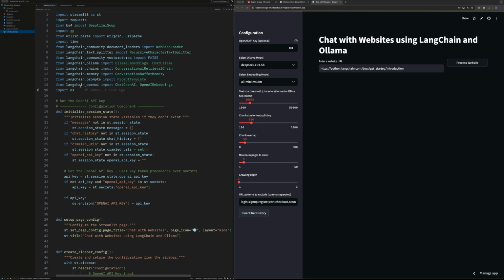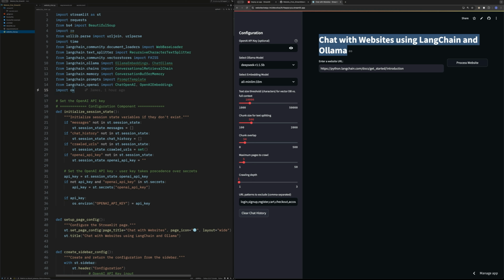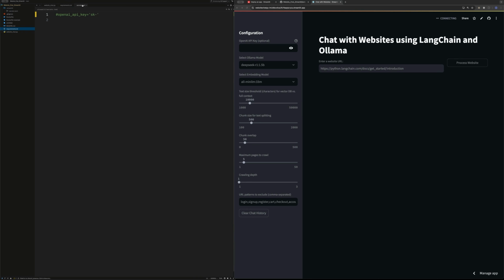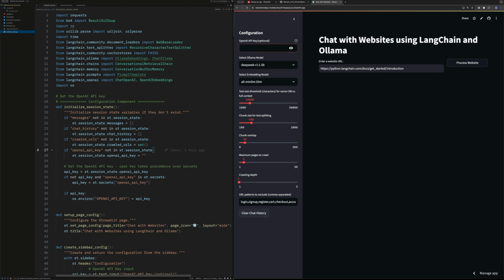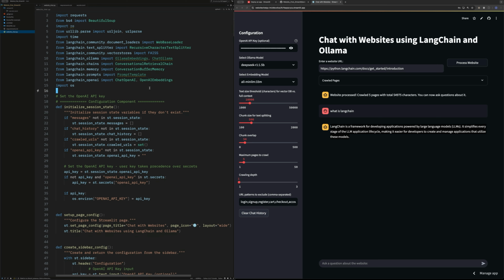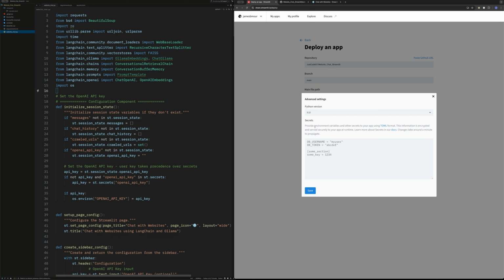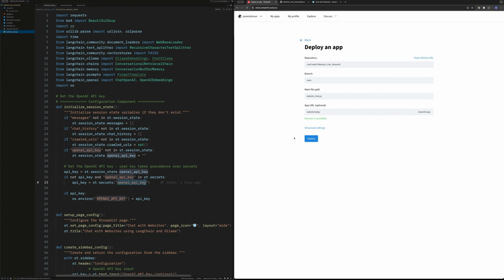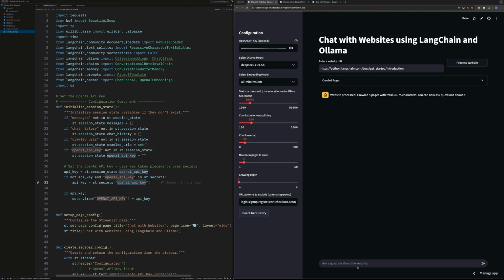Deploy Your Streamlit App to the Cloud in Minutes! - Part 15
🚀 Deploy Your Streamlit App to the Cloud in Minutes! 🚀

Ready to share your Streamlit app with the world?  In this Just Code It tutorial, we'll show you exactly how to deploy your Streamlit application (like our website crawler & chat app!) to Streamlit Cloud. We'll cover everything from configuring your app to handling secrets, making the deployment process smooth and easy.

☁️ What you'll learn:

*   How to modify your Streamlit app for cloud deployment (including switching to OpenAI).
*   Creating a `requirements.txt` file to manage dependencies.
*   Step-by-step instructions for setting up your project on Streamlit Cloud.
*   Accessing and securely managing API keys and other secrets.

This guide is perfect for anyone who wants to quickly and easily deploy their Streamlit apps and share them with others!

⏱️ Timestamps:

0:00 Intro to Streamlit Cloud Deployment
0:35 Application Setup and Changes for Deployment
1:38 Creating `requirements.txt` and Managing Secrets
3:54 Deploying Your App on Streamlit Cloud
5:49 Final Steps, Testing, and Verification
7:02 Conclusion and Q&A